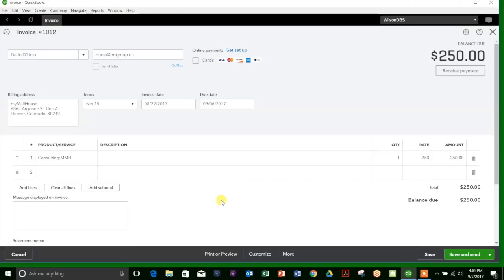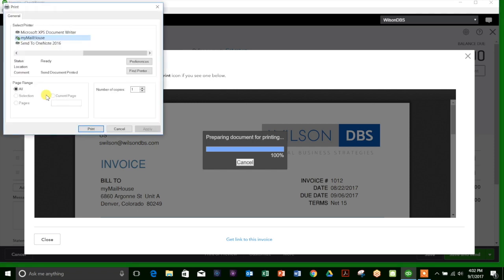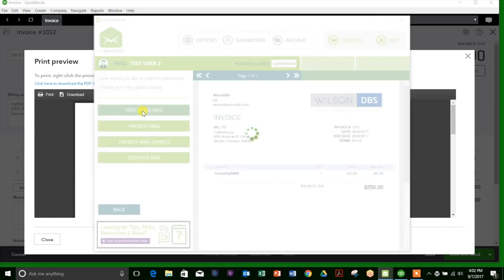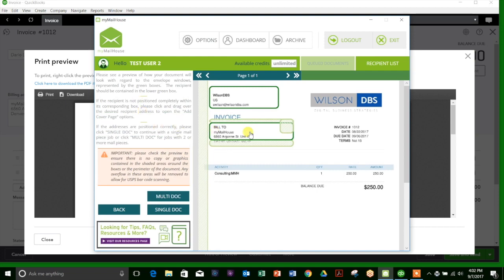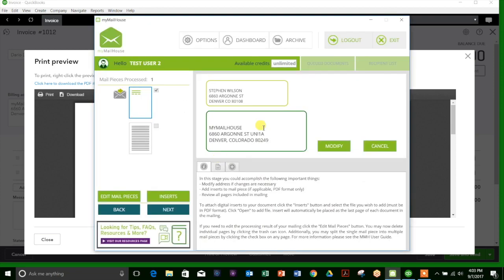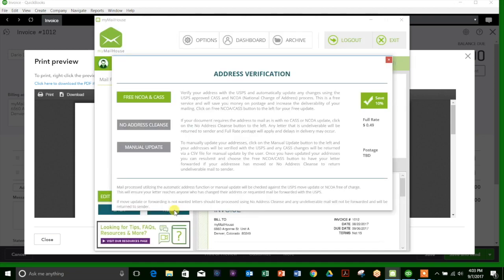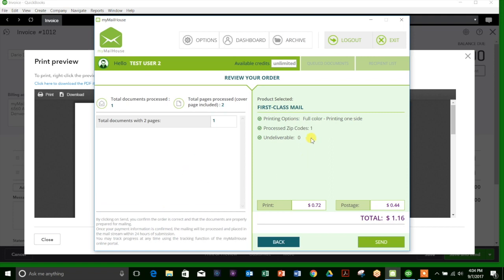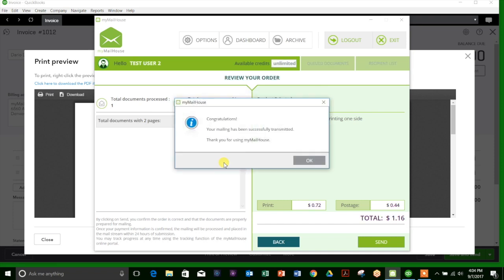Mailing QuickBooks Invoices